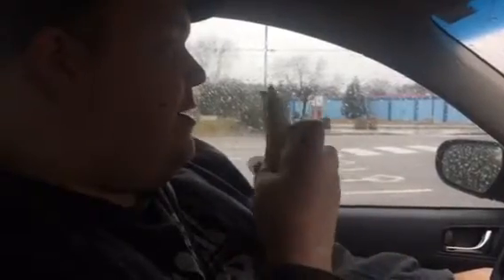Breakfast Boy Episode 4: McDonald’s Mystery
Ah, mysteries. From the Bermuda Triangle, to the meaning of life, to who’s under the mask in a Scooby-Doo episode.

In that spirit, the Breakfast Boy tries a mystery item, selected by the faithful cameraman. What will it be? Will it be a breakfast boon, or a breakfast bust?